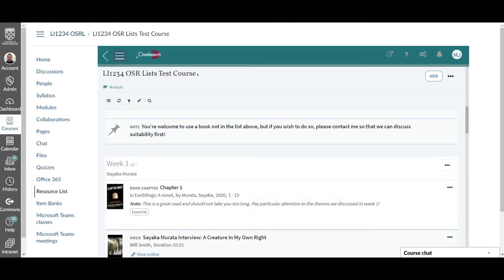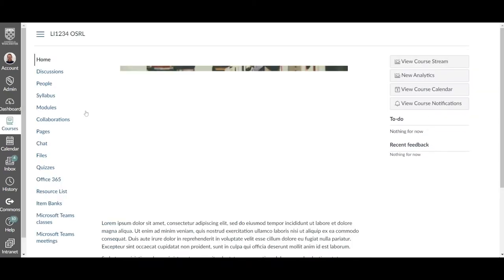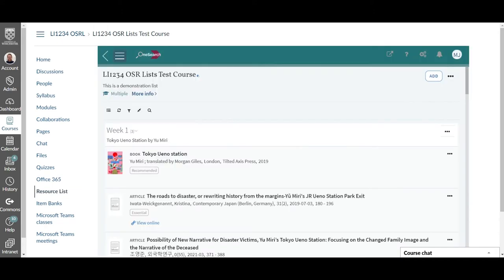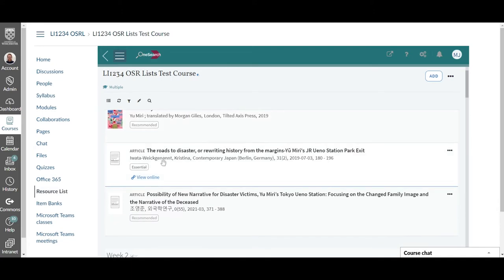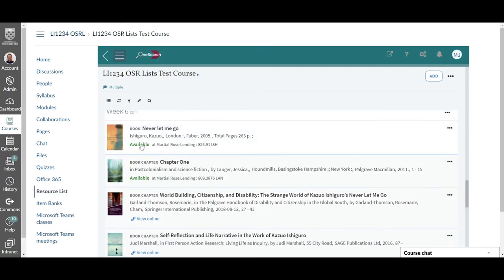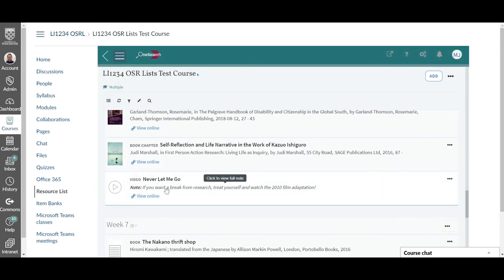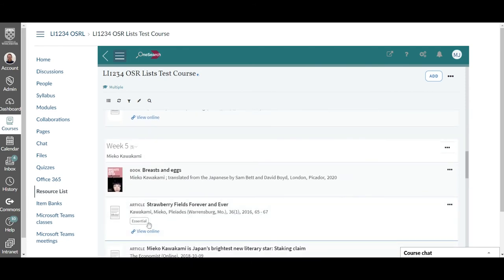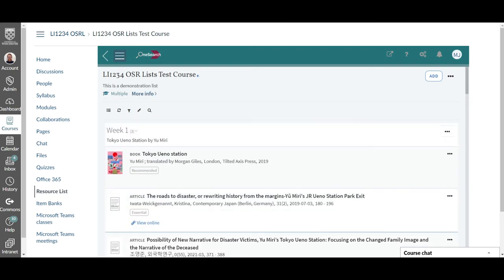Finding...your resource list | UoW Libraries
A short video demonstrating how University of Winchester students can find and access the resource lists for their modules using OneSearch Resource Lists.